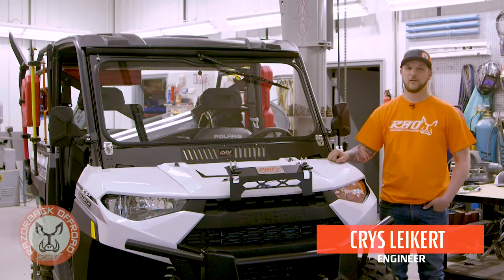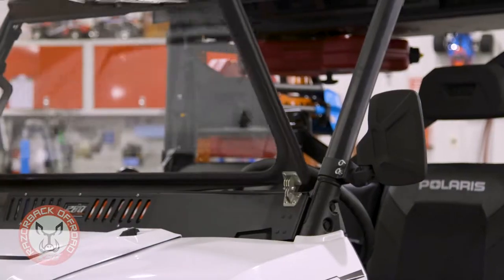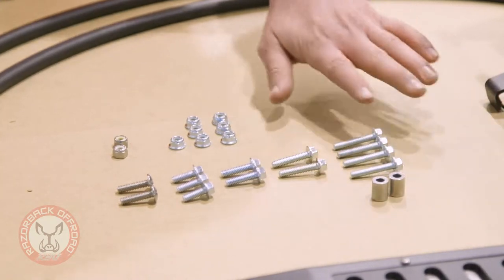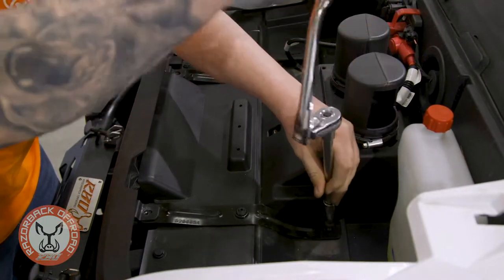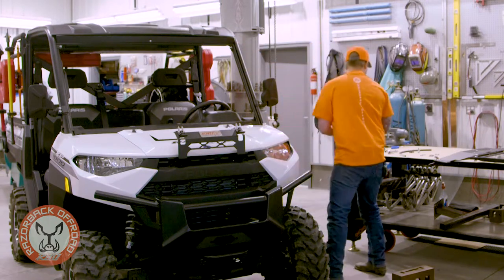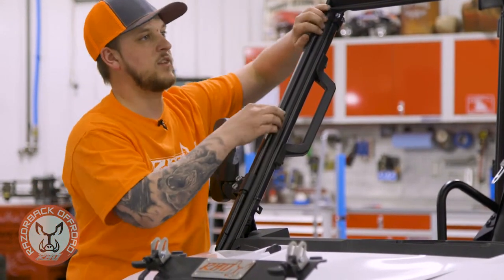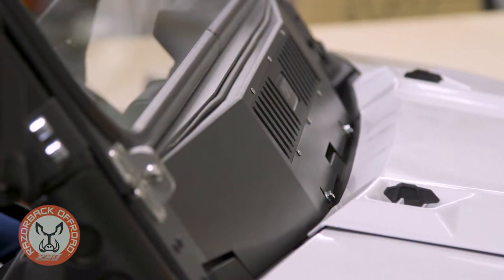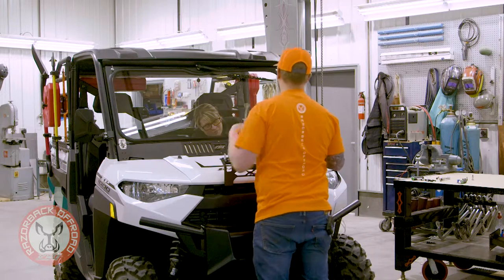How to install an RBO Front Folding Windshield for Polaris Ranger XP 1000 - Razorback Offroad™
Installation begins at 3:28

3190 Industrial Way
Mountain Home, Idaho